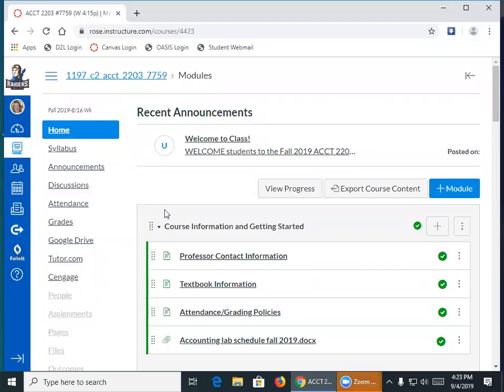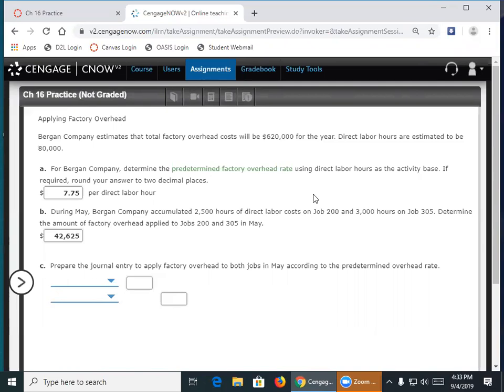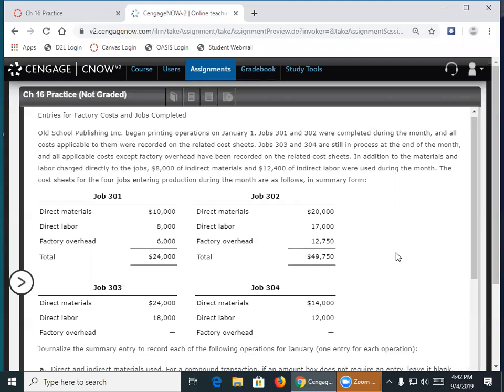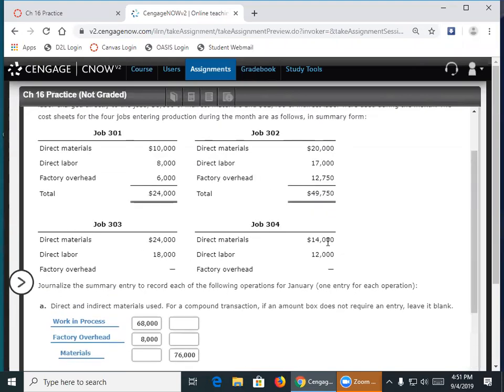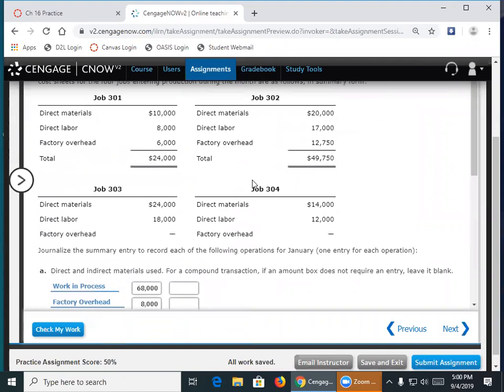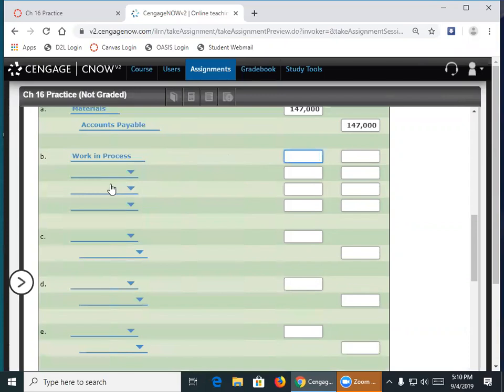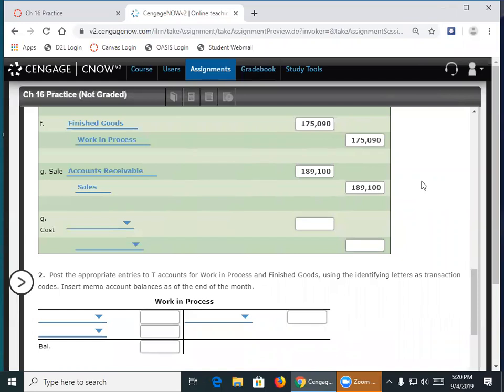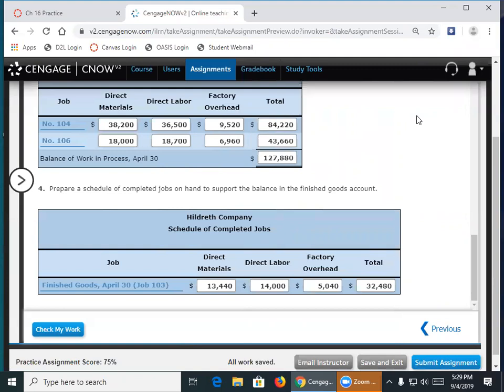Managerial - Ch 16 Lecture/Examples